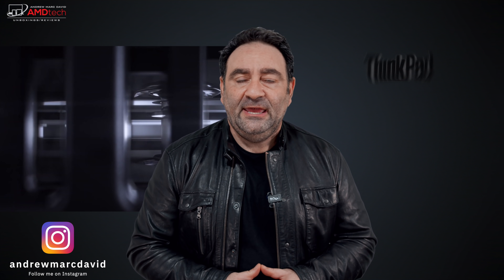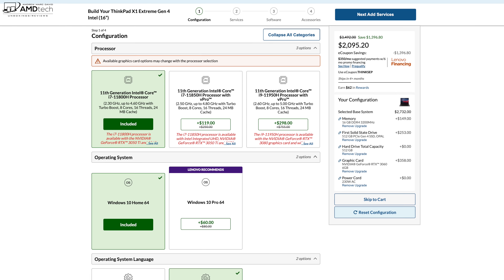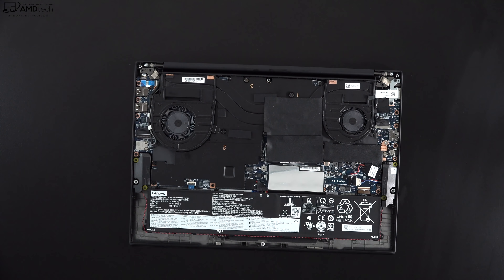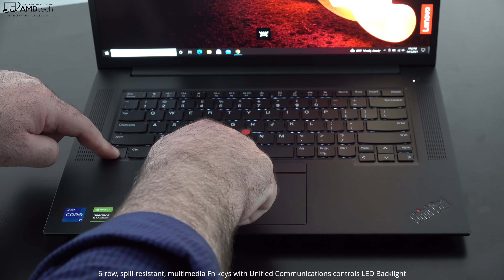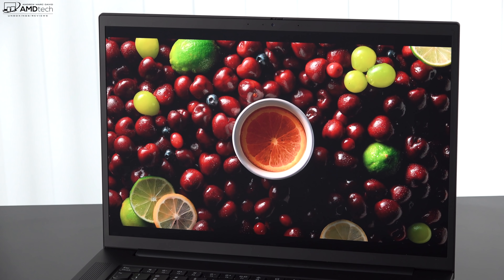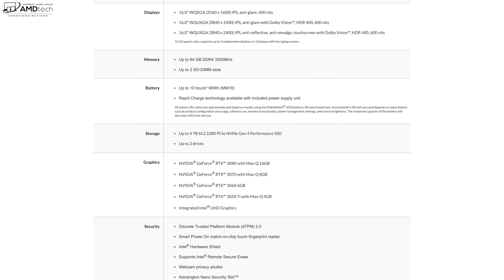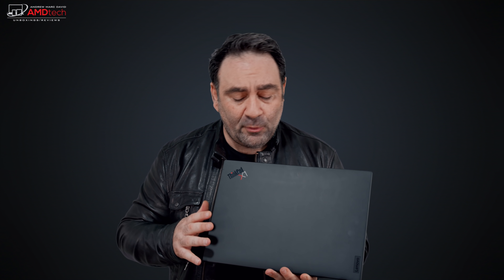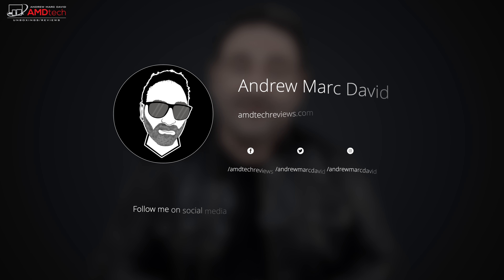ThinkPad X1 Extreme Gen 4: Unboxing & First Look Review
Video Index:
00:00 Intro
01:24 Specs & Pricing
02:23 Unboxing, Build & Size
03:28 Ports & Connections
04:10 User Upgradeability & Internals
05:46 90 Wh Battery
05:57 Keyboard, Touchpad & TrackPoint
06:50 Display
09:03 Webcam, Internal Mics & Fingerprint scanner
09:43 Audio
09:59 CPU, GPU & Initial Benchmarks
10:49 Pros & Cons
12:09 Initial Thoughts After 24 hours